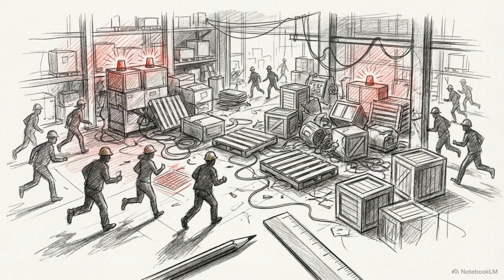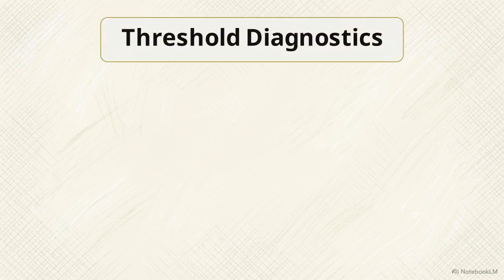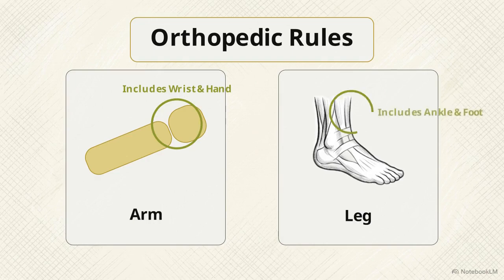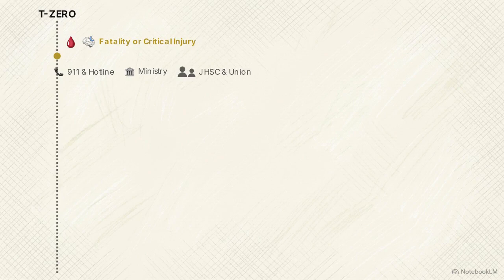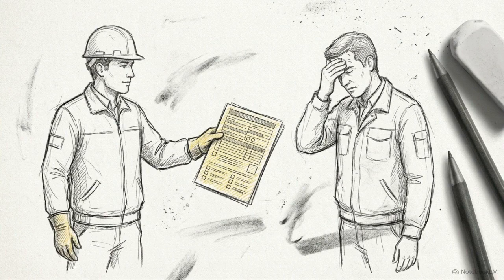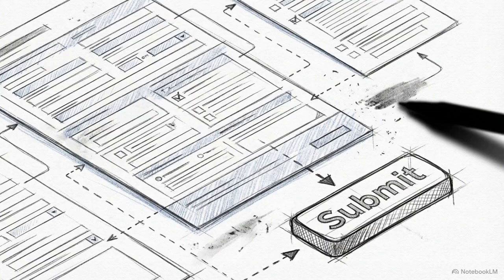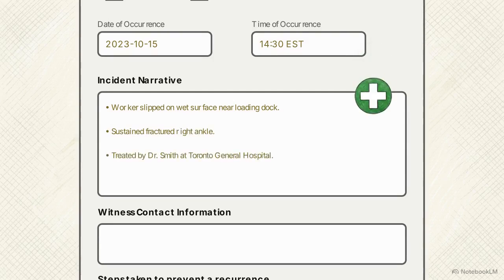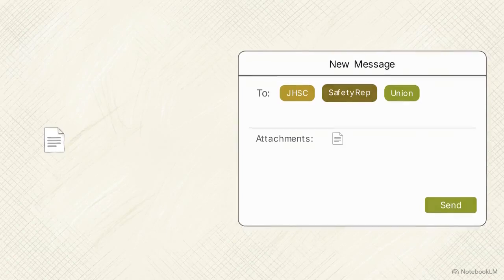Incident Command Mastering OHSA Reporting Compliance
Responding to Critical Injury